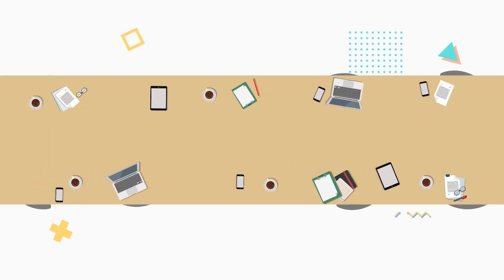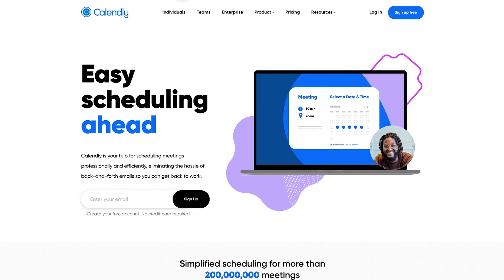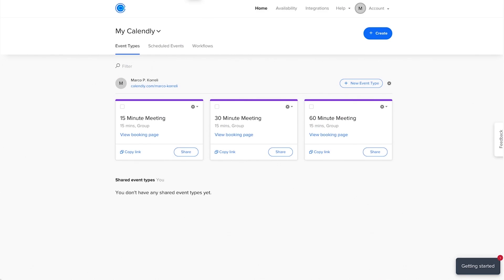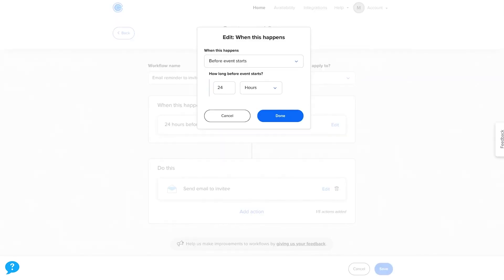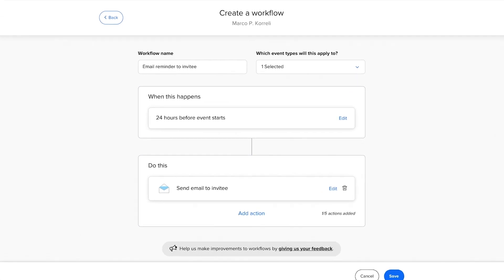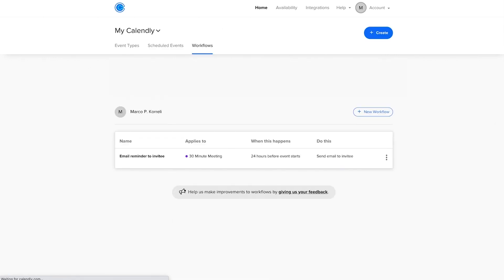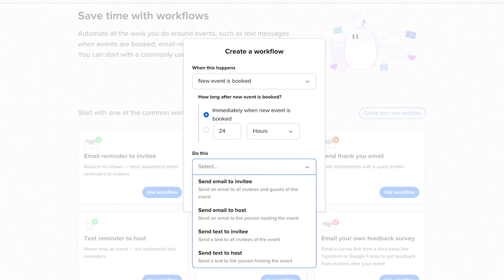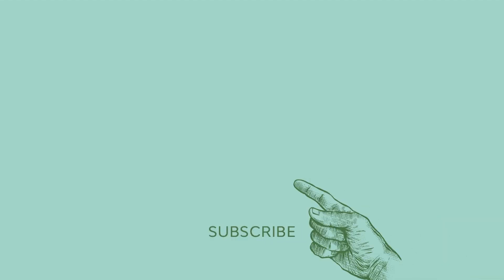How to Personalize Meeting Email & Text Notifications in Calendly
Learn how to use Calendly’s notification system to send out meeting email reminders and more. ► Try Calendly free

Have you had problems with clients not showing up to meetings? Have you wished that you could send them an email automatically to remind them? With Calendly, not only can you schedule meetings easily, but you can then set up automated notifications to make sure that everyone has the details they need and remembers to attend.

In this sponsored tutorial, you'll learn how to set up and personalize meeting email notifications in Calendly. Click this link to sign up for Calendly's free plan and follow along

Read more on How to Personalize Meeting Email & Text Notifications in Calendly on Envato Tuts+

Envato Tuts+
Discover free how-to tutorials and online courses. Design a logo, create a website, build an app, or learn a new skill